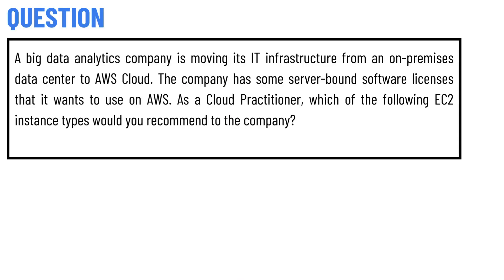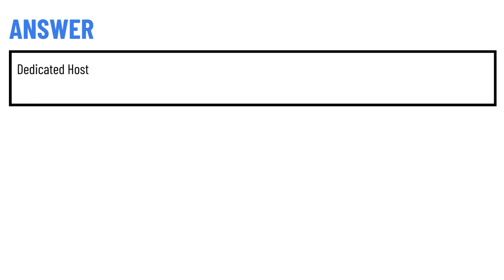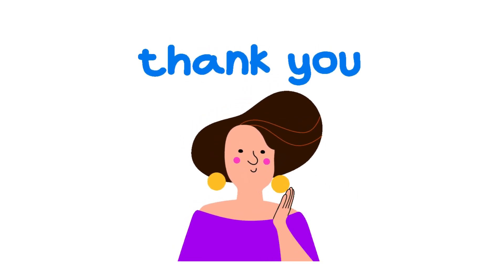which of the following EC2 instance types would you recommend to the company?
A big data analytics company is moving its IT infrastructure from an on-premises data center to AWS Cloud. The company has some server-bound software licenses that it wants to use on AWS. As a Cloud Practitioner, which of the following EC2 instance types would you recommend to the company?